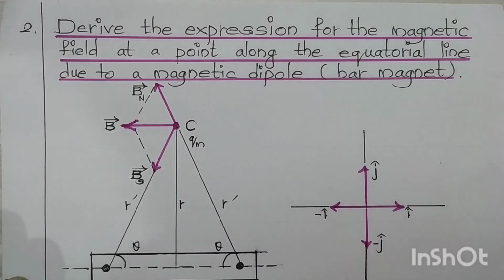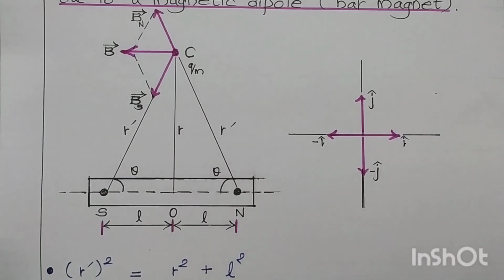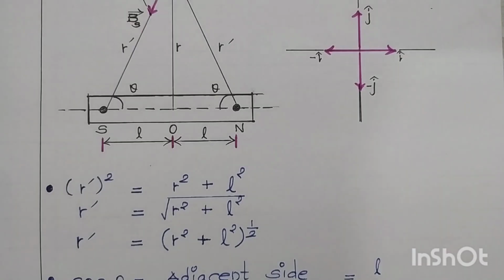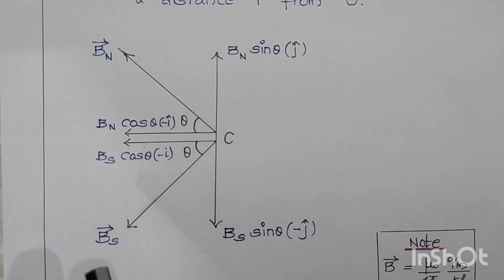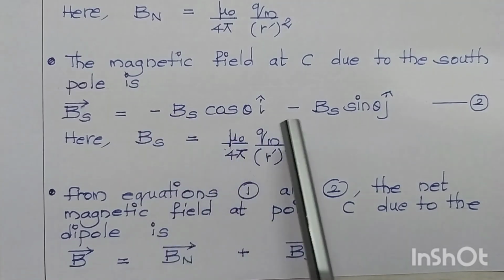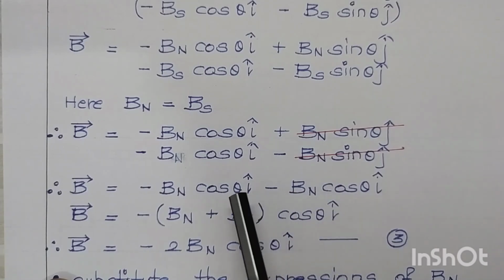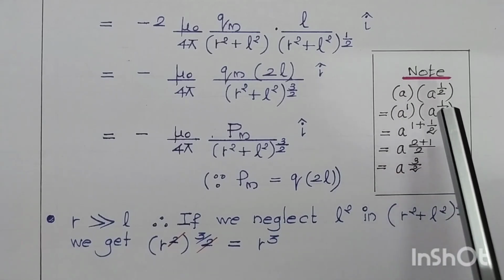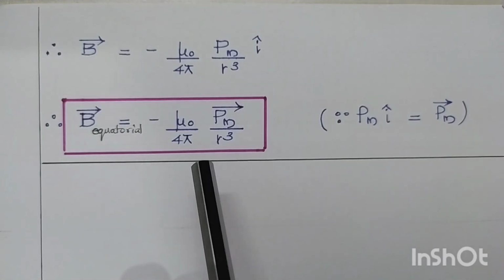Magnetic field along the equatorial line due to dipole | 12th Physics | Unit 3 | magnetism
n this video series Derivations ( 5 Mark questions ) questions pertaining Unit 3-Magnetism & magnetic effects of current ( 12th Standard Physics ) are being uploaded from time to time.

# Magnetism & magnetic effects of current
12th standard Physics
# Unit 3 derivations